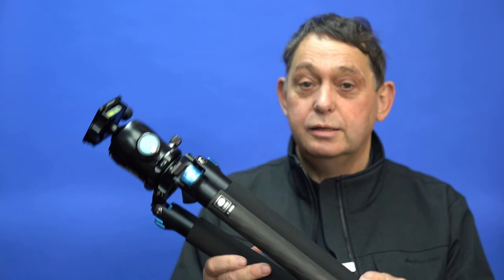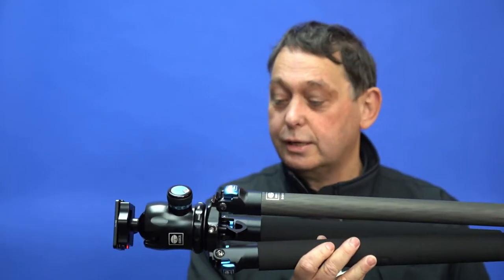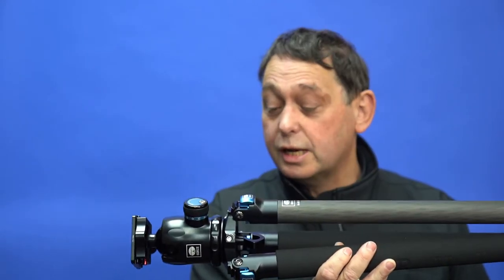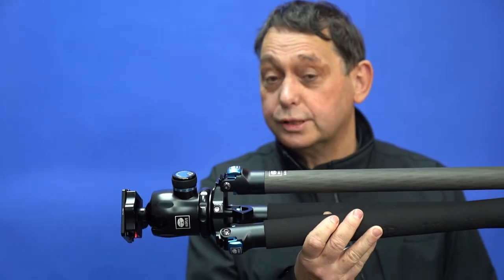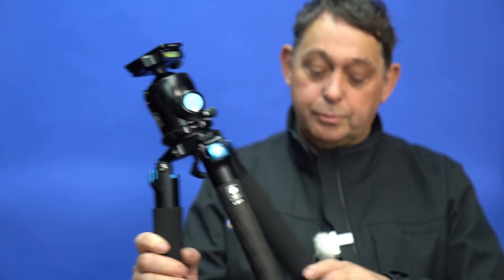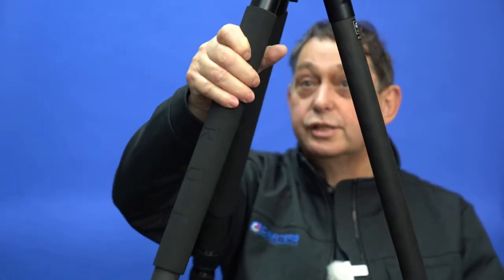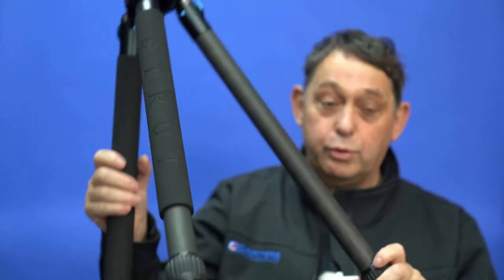Terry the Techie The New Sirui R3213X Carbon Fibre Tripod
Terry's back with a brand new tripod to show you. It's light and portable, but tall and versatile.